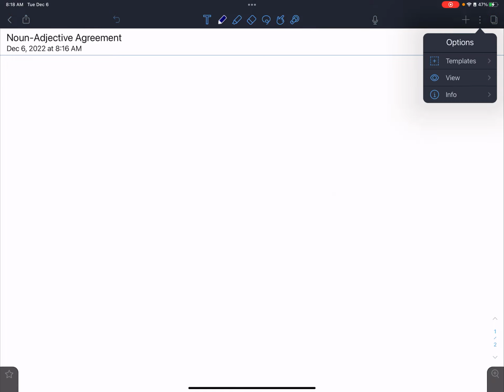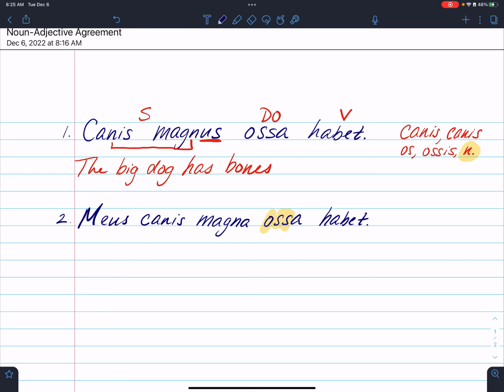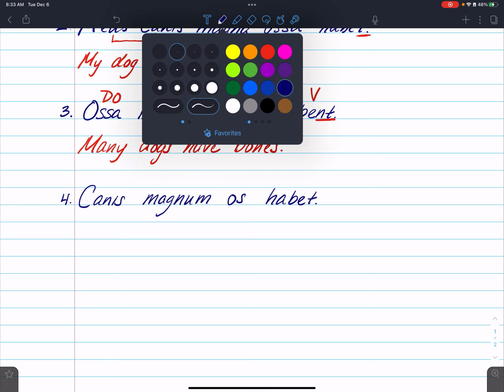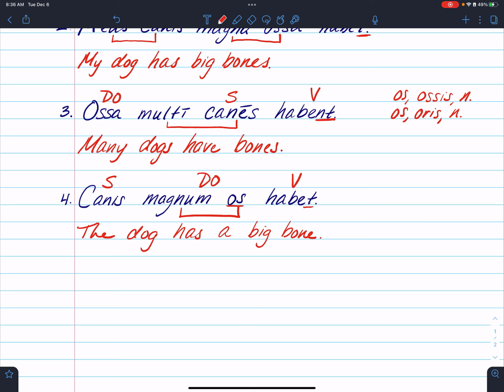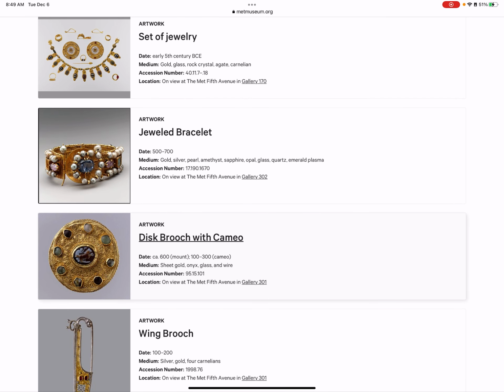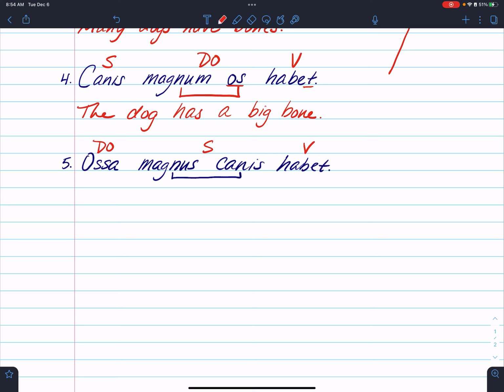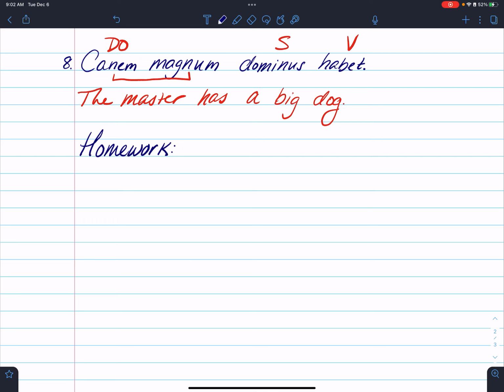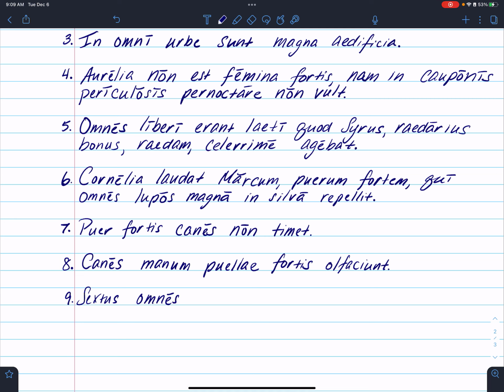Latin II - Chapter 18 Noun-Adjective Agreement Practice